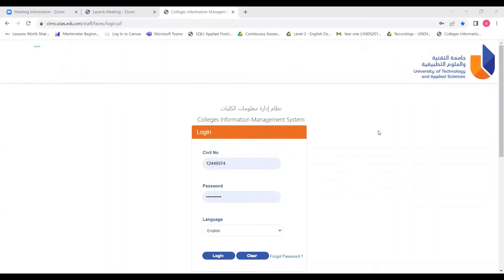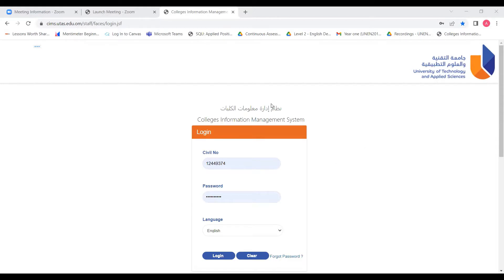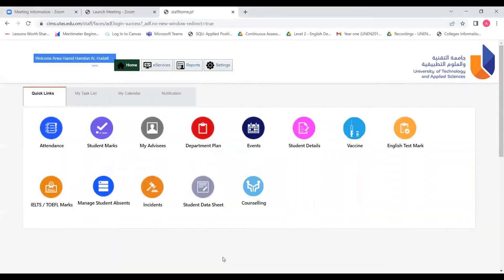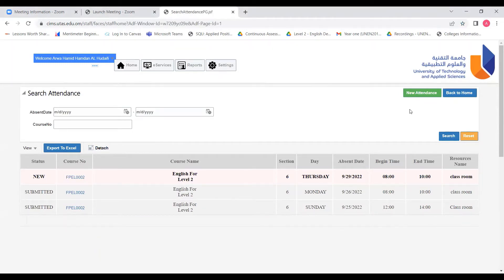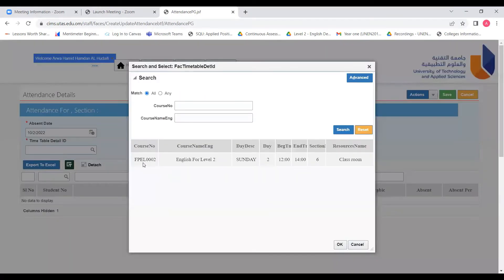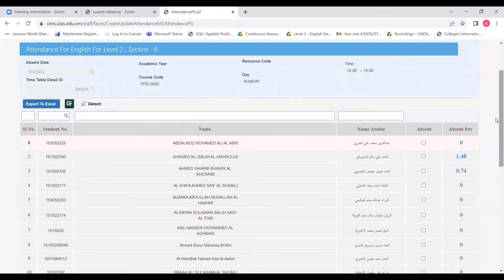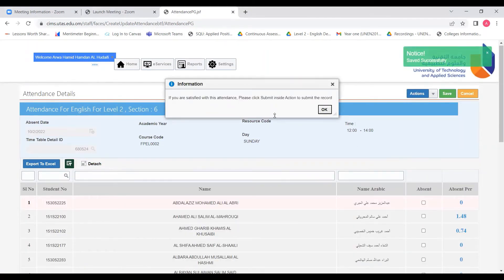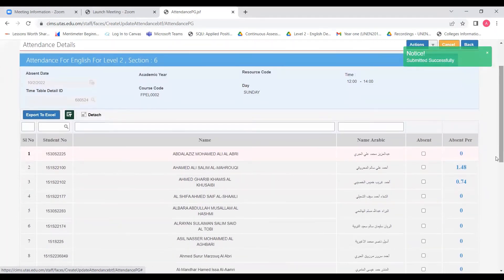Keying Attendance of Foundation Classes on CIMS